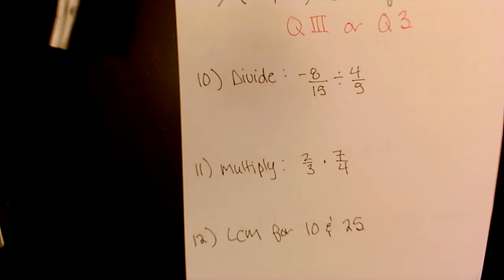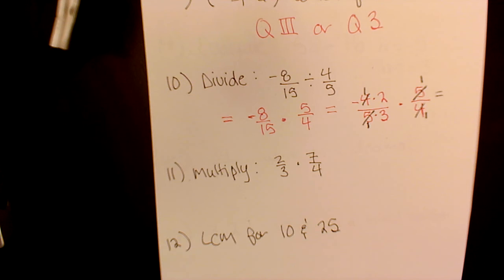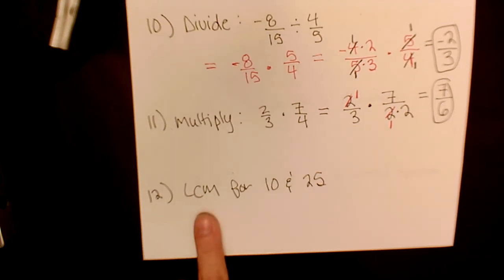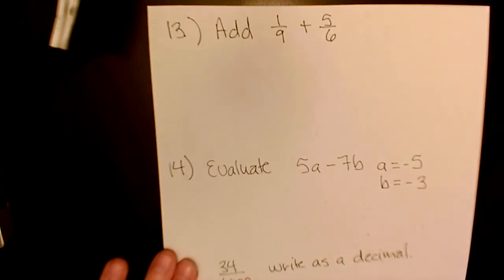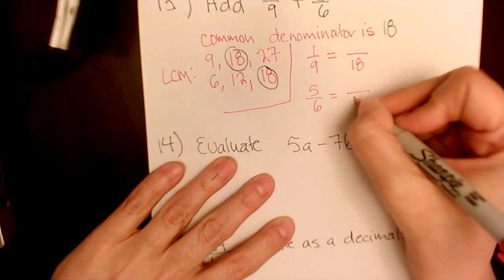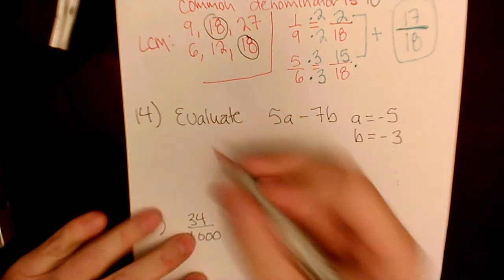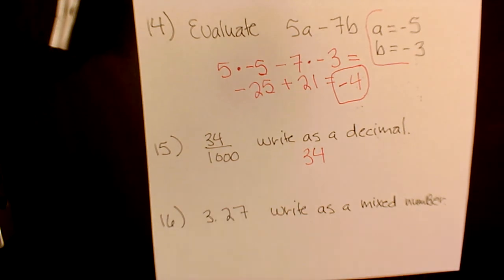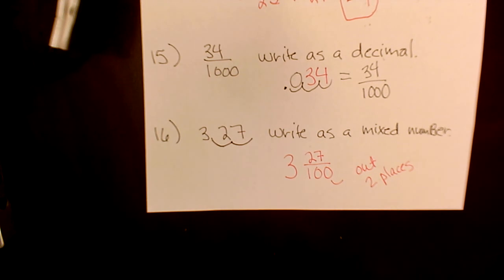Review Test 3 Part 3